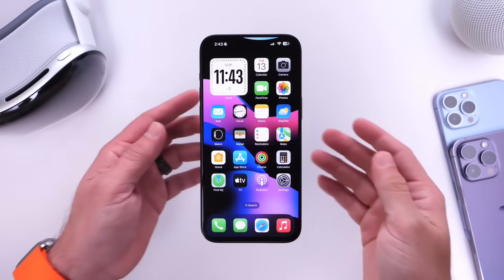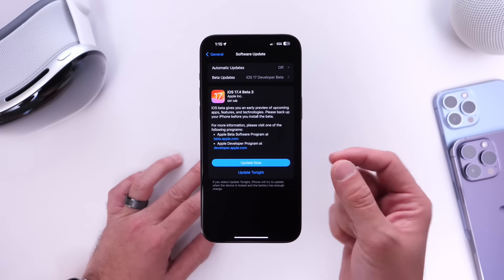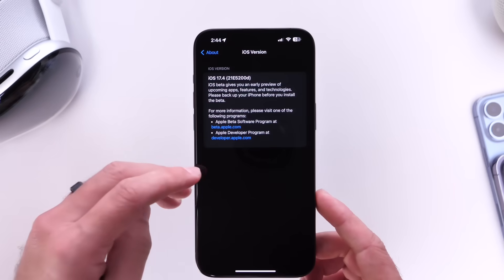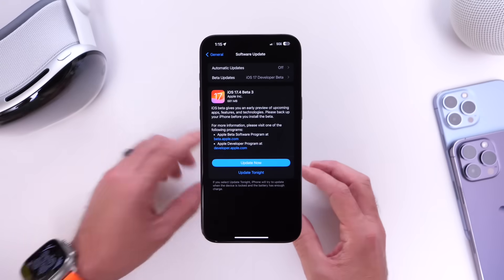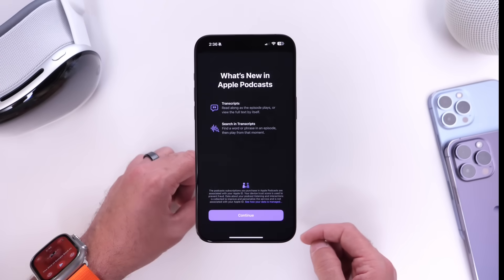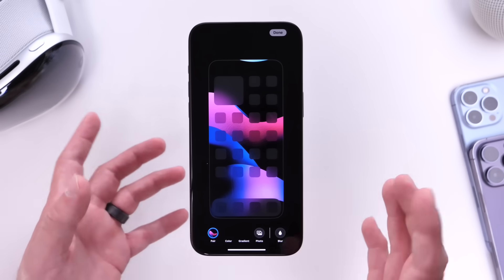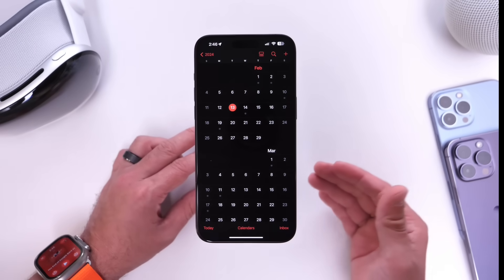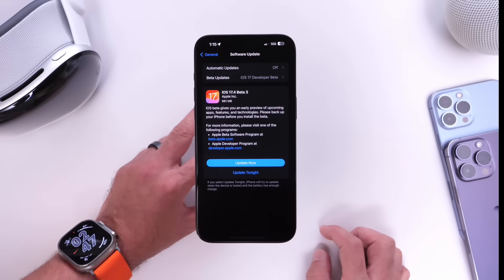iOS 17.4 Beta 3 - This CONFIRMS It!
Top 5 iOS 17.4 New Features Coming To Your iPhone